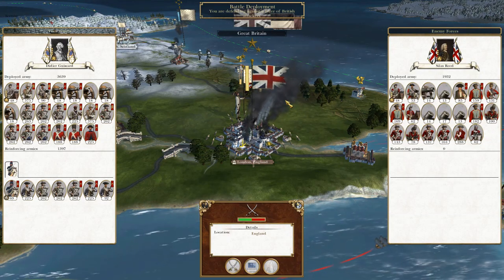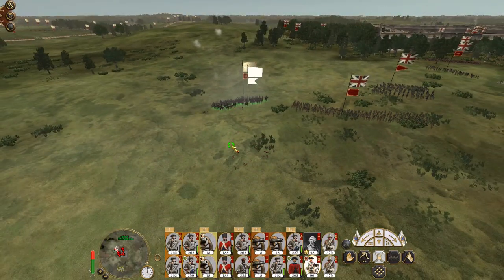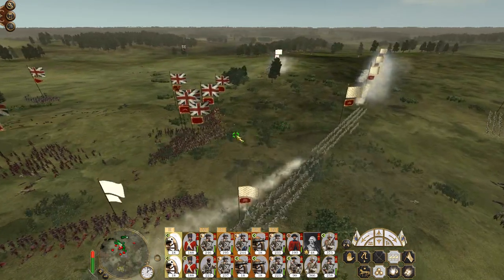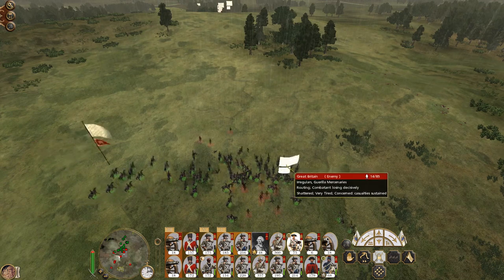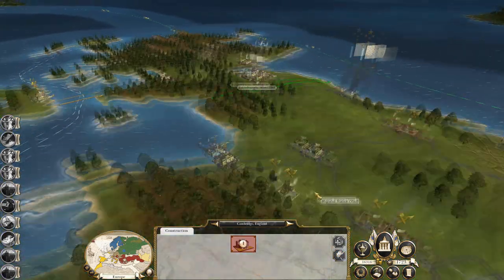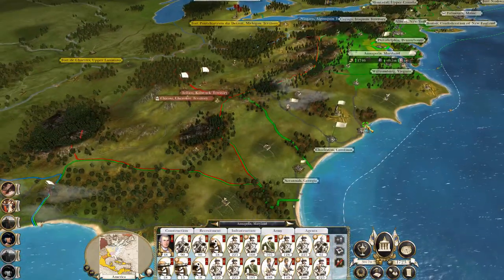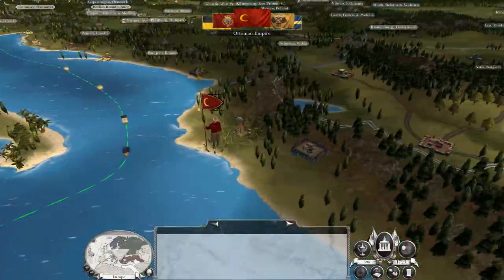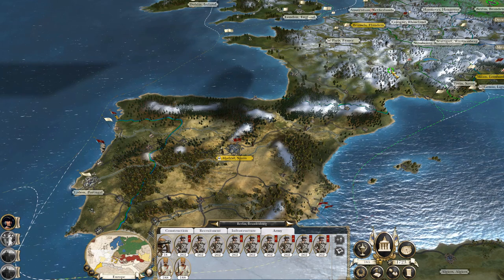Let's Play Empire Total War: DM - France #40